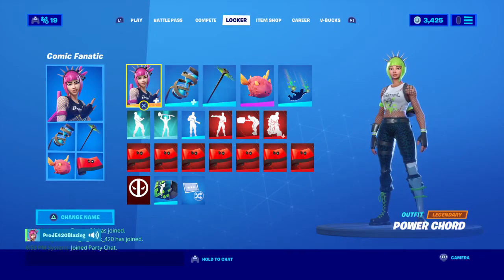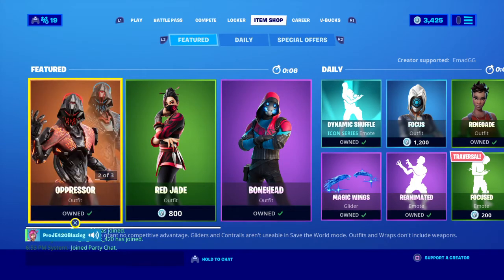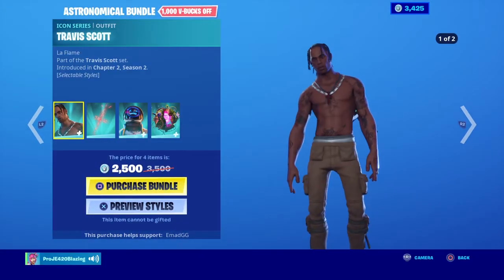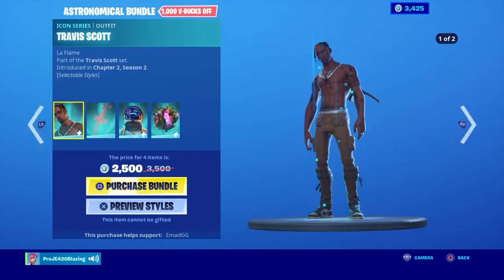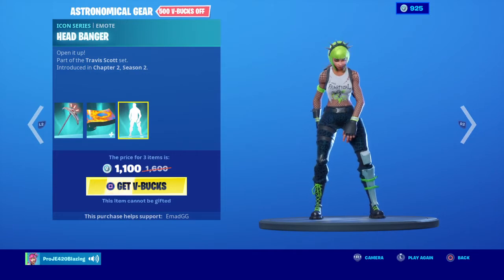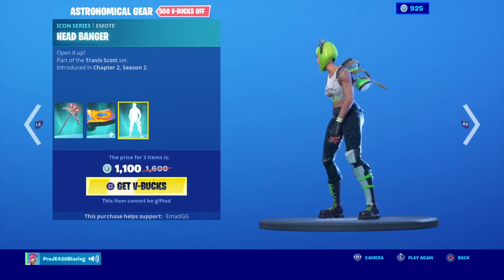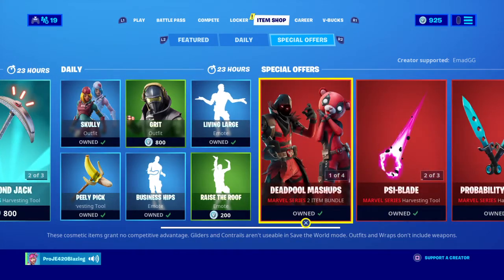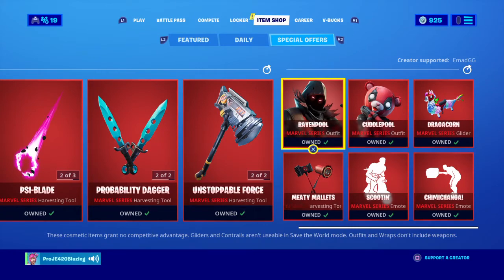Item shop April 21 2020